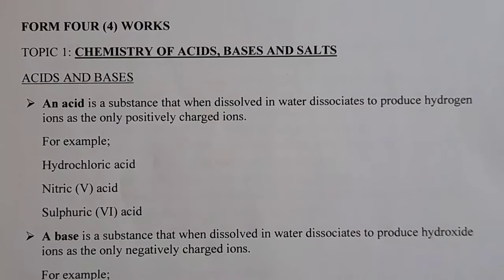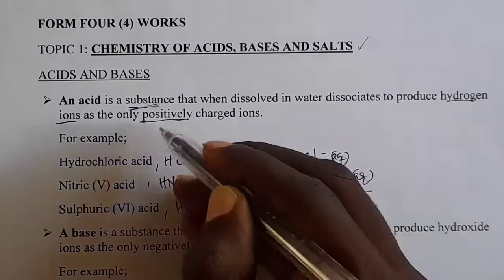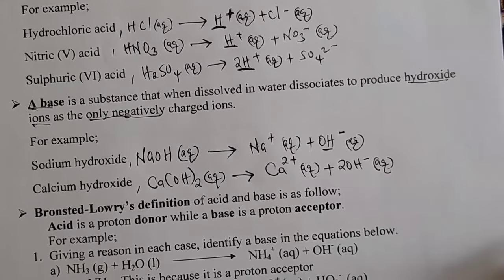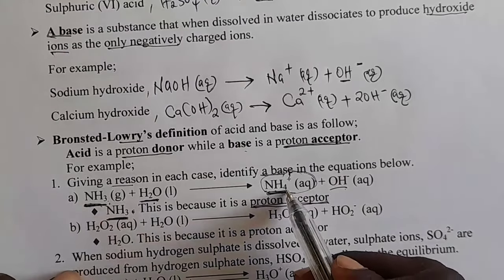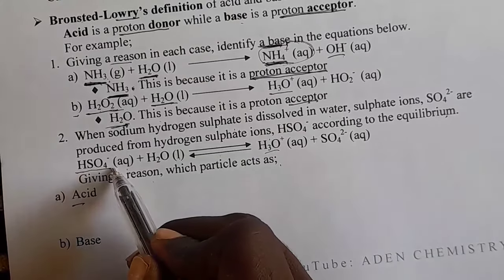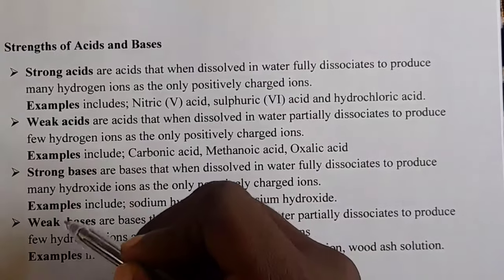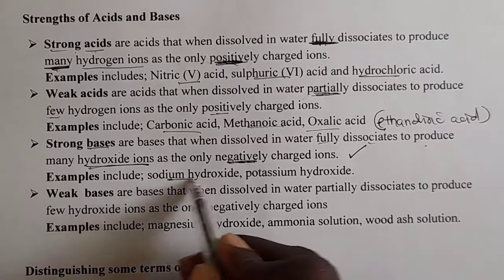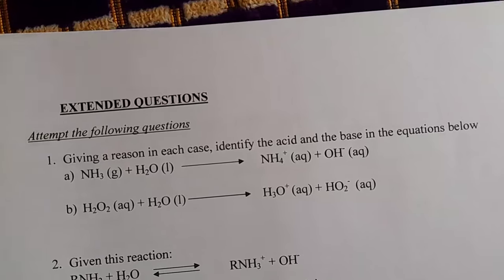FORM 4: TOPIC 1: ACIDS, BASES AND SALTS: LESSON 1